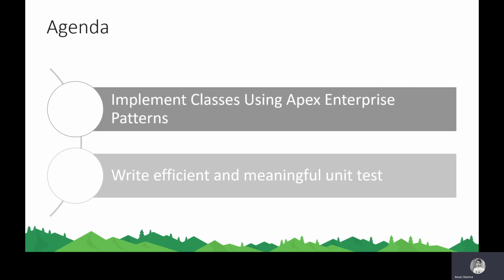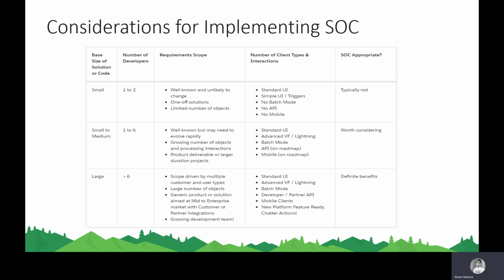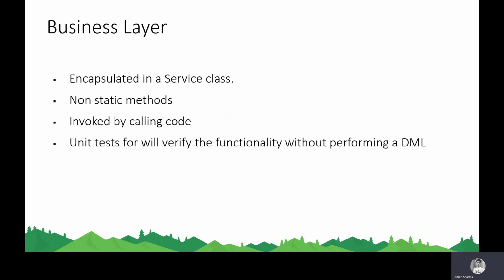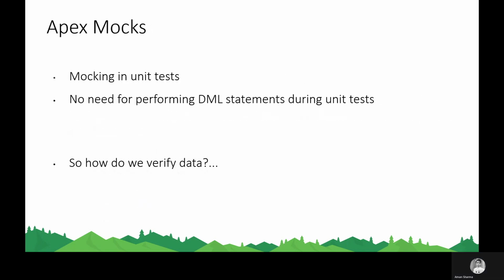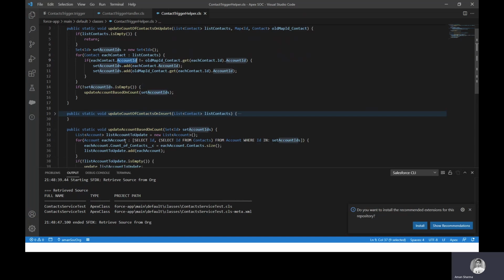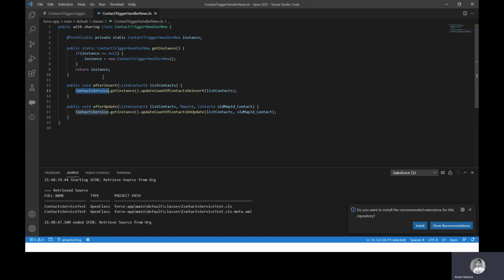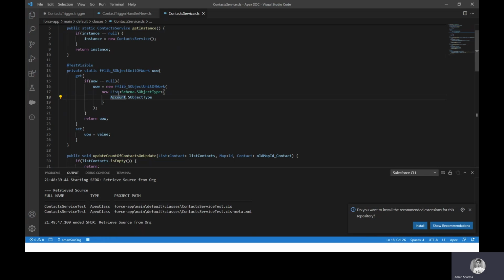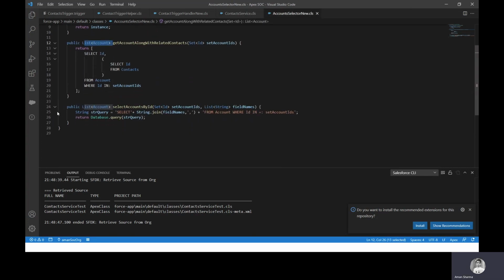Apex Enterprise Pattern | Apex Mocks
-Installation of ApexMocks
-How to Implement classes by following Apex Enterprise Pattern
-How to write test classes by utilizing the Apex Mocks